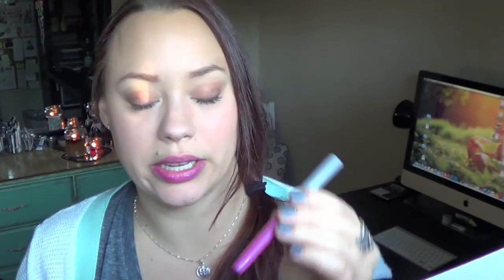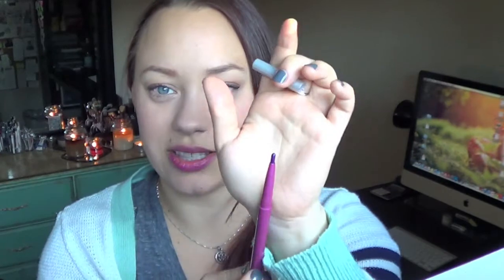Fave Fall Lippies! 2013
This is a collaboration with Jess from Sm4rt3rBeautyxox (her video and she came up with this great idea for sharing some of our fall lip products!

HAIL BERRY EVERYTHING! :D

Here's my picks!
❀ Jordana Quickliner Lips | 11 Wild Orchid
❀ Jordana lipliner | 06 Deep Purple
❀ The Body Shop Delipscious | 05
❀ Essence Stay Matte Lip Cream | 04 Silky Red
❀ Elf Matte Lip Color | Rich Red
❀ Urban Decay Liplove lipgloss | Stung
❀ Victoria Secret Beauty Rush lipgloss | WHAT IS THIS COLOR??! I think it's Cherry Bomb
❀ The Body Shop lipstick | 10 Heather

Honorable mentions:
❀ Burts Bees lip balm | ultra-conditioning  *use this before lip liners for super smoothness!
❀ Jordana Quickliner | 10 Currantly *this is a fabulous dark shade, but I didn't include it because I couldn't find it at the time of video :/

All the cosmetics featured in this video are cruelty-free. Some of the parent companies for these products may not be cruelty-free. For more information on cruelty-free cosmetics, please